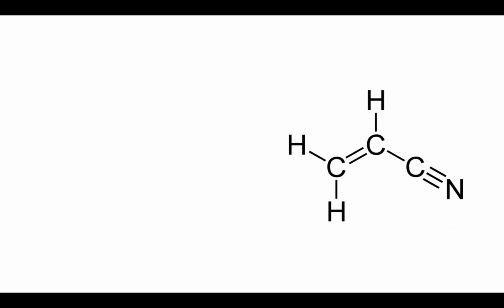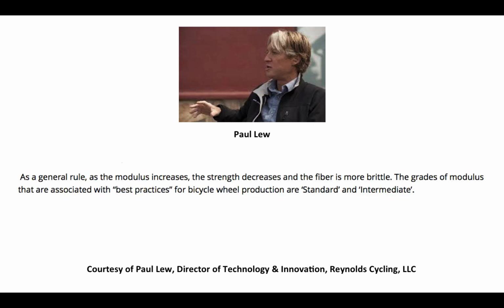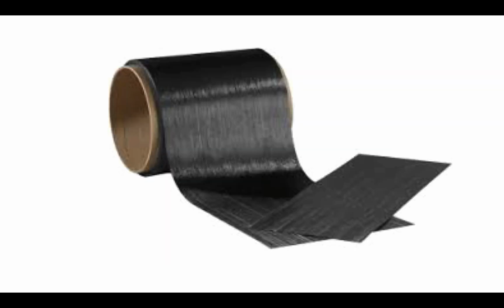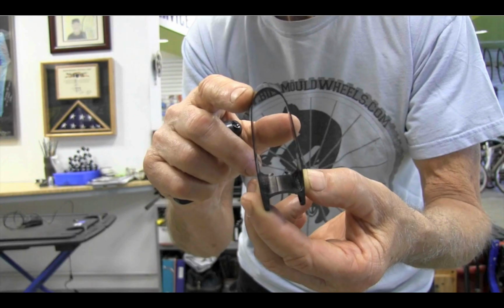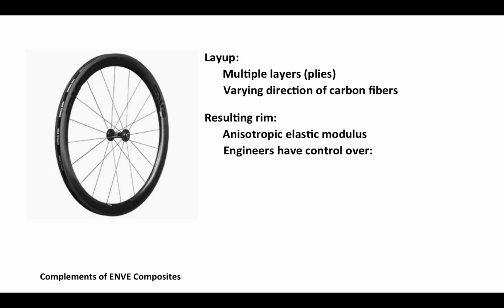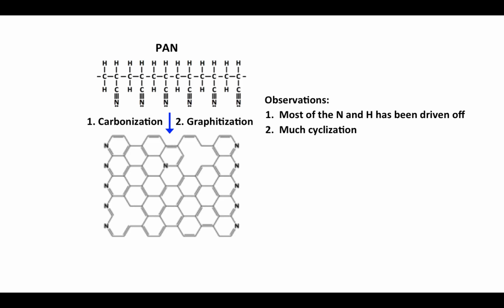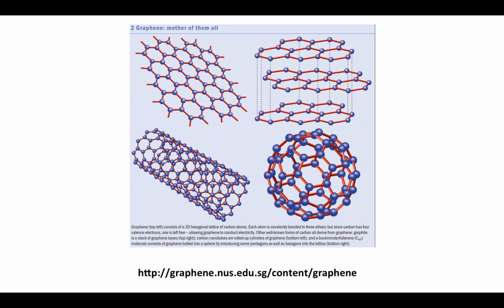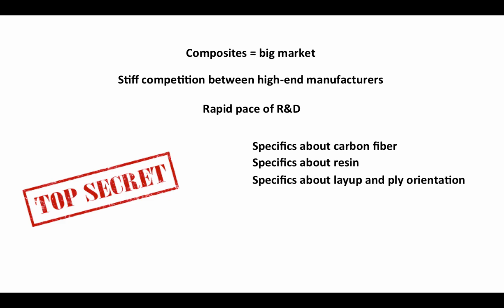The Bicycle Wheel: Physics & Engineering — Chapter 32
Carbon Composites